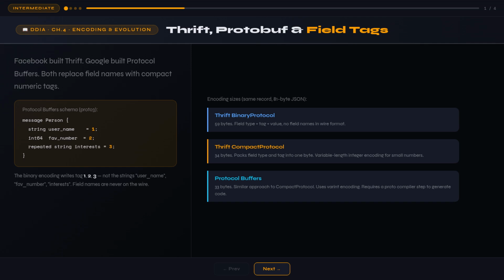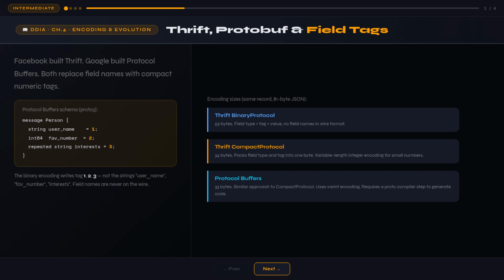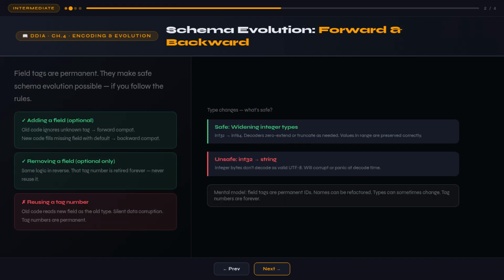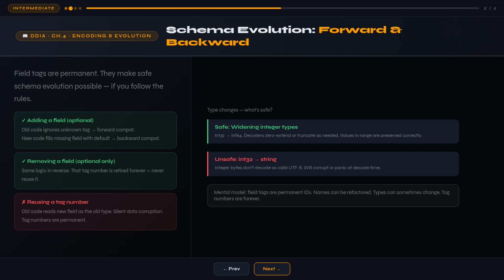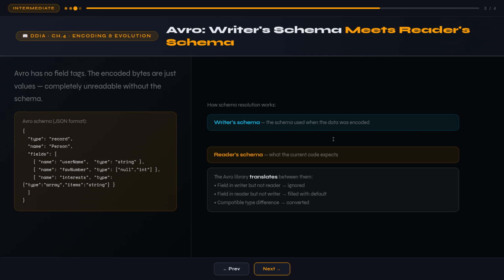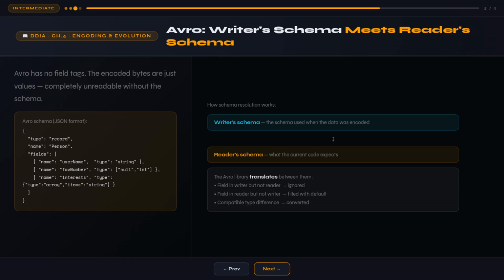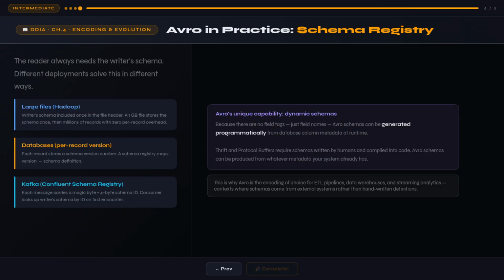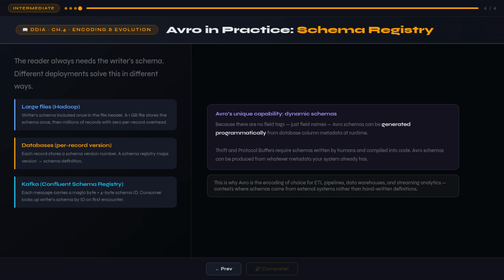Designing Data-Intensive Applications | Ch4.2: Thrift Protobuf Avro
Topics covered:
1. Thrift, Protocol Buffers, and Field Tags
2. Schema Evolution: Forward and Backward
3. Avro: Writer's Schema Meets Reader's Schema
4. Avro in Practice: Schema Registry